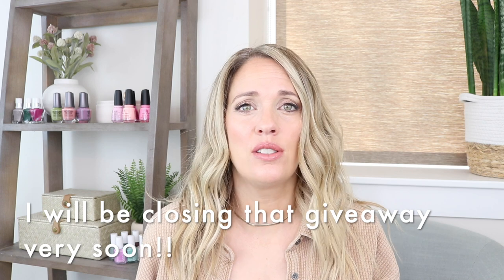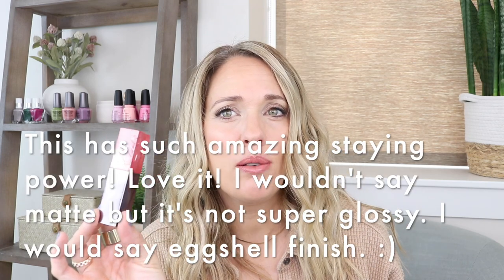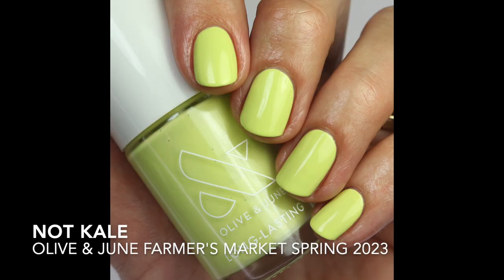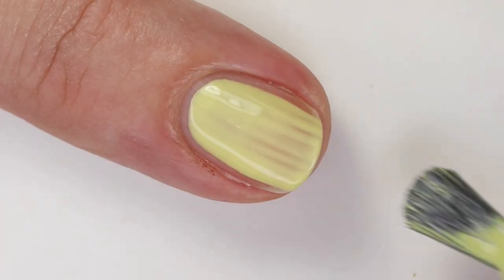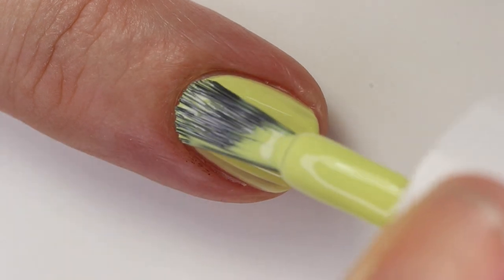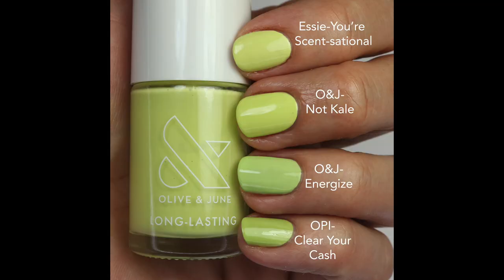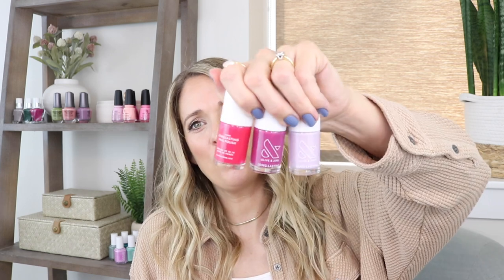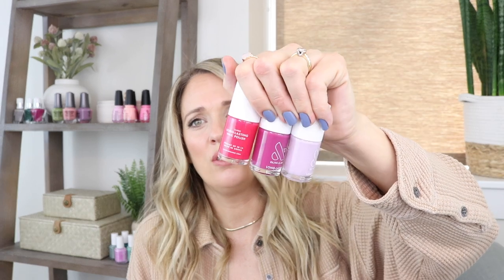Olive & June Farmer's Market Spring 2023 Collection: Review, Live Swatches & Comparisons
There are three jelly polishes in this collection and three creams, which I found to be very fun for this spring. Did you like this collection?

Vice Lip Bond Glossy Liquid Lipstick-

Morgan Taylor Test the Waters-

*This collection was sent to me from Olive & June, all opinions are my own.